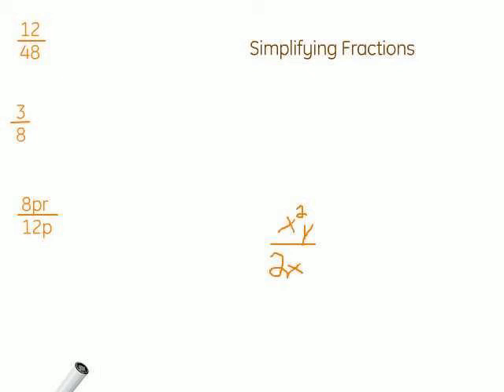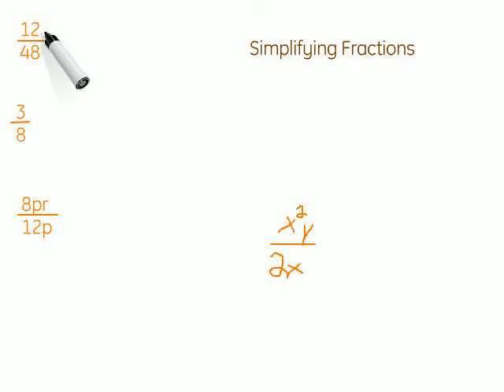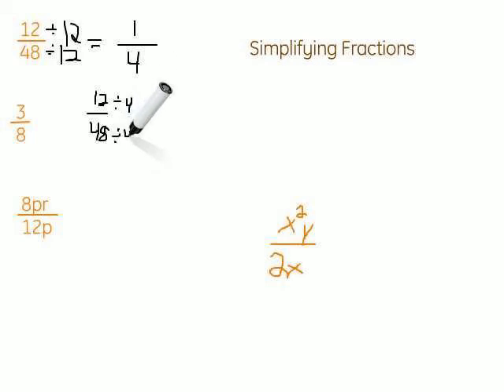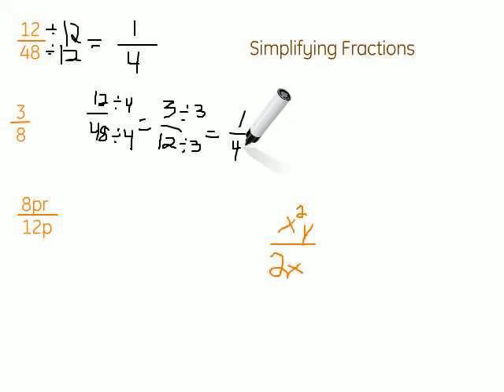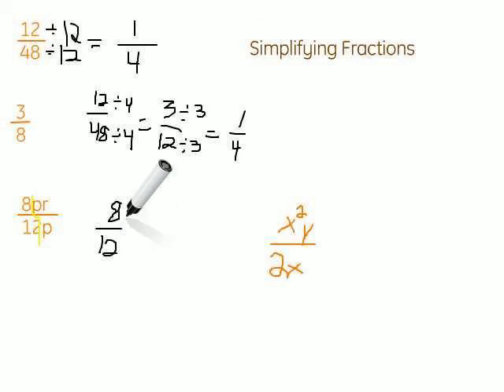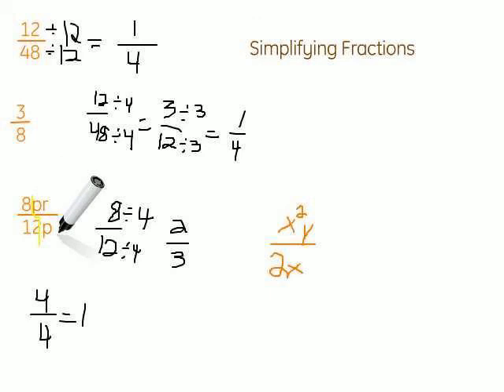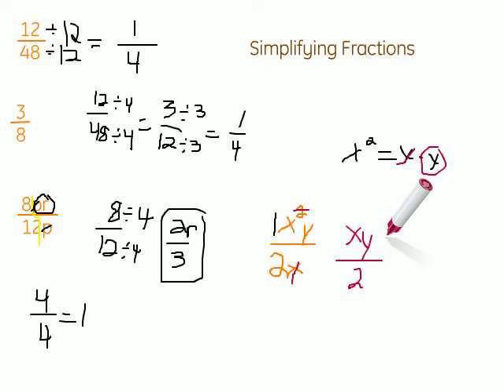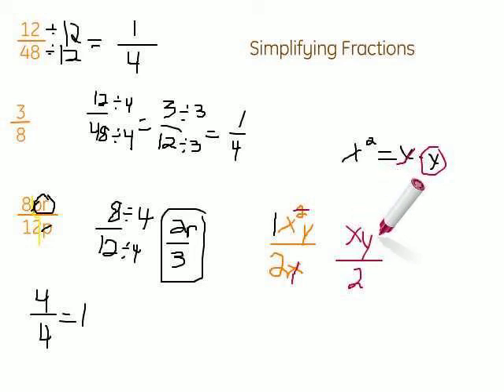Simplifying Fractions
This video looks at simplifying both numeric and algebraic fractions.  It includes four examples.